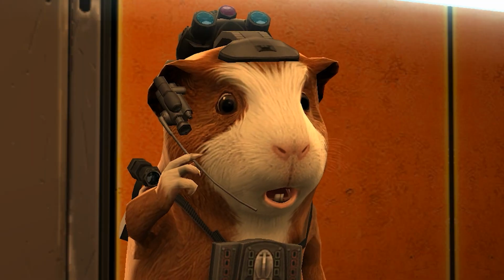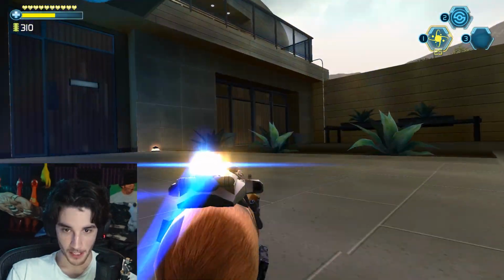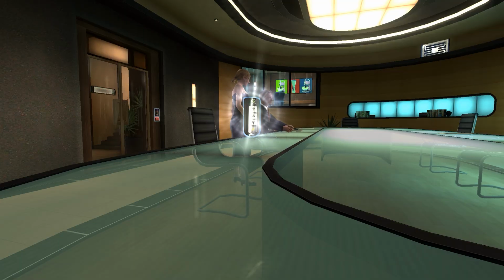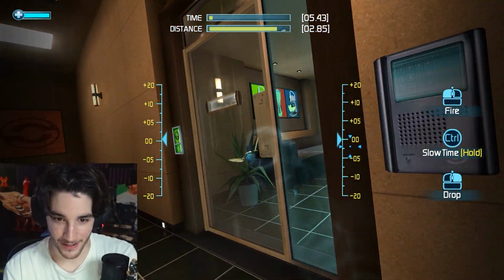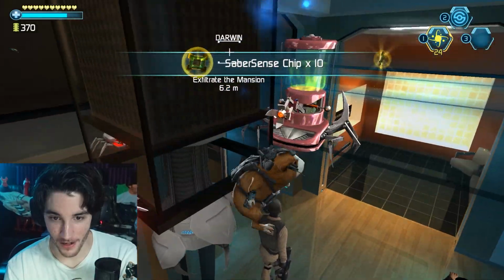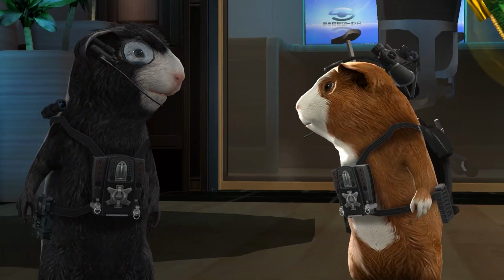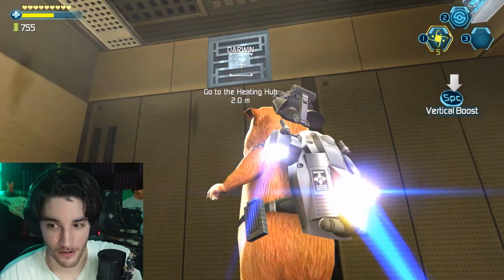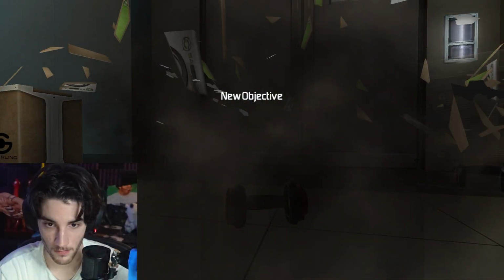playing the best game of all time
game of the century
Like the video if you enjoyed, It helps out a ton, Thanks! •◡•

Today we play the G-Force hamster game. I actually had way too much fun playing this and i'd love to make another vid on this (if you guys want one).